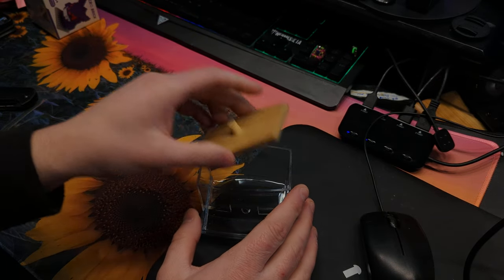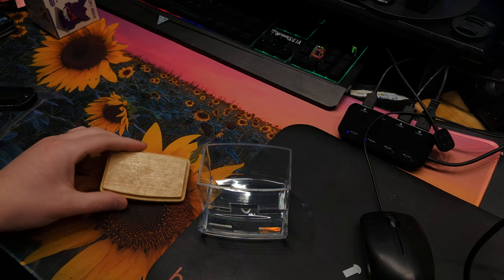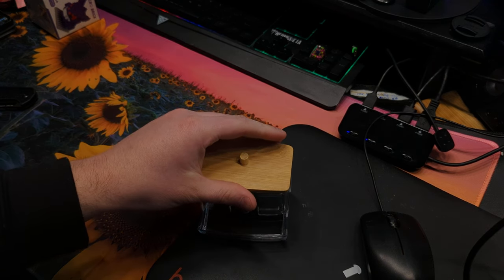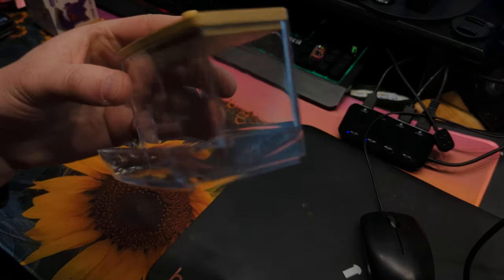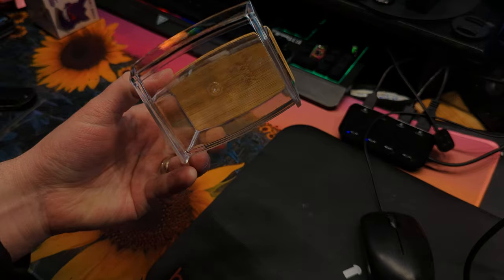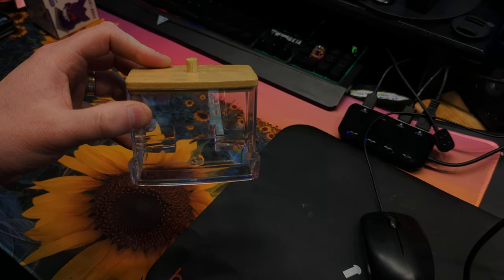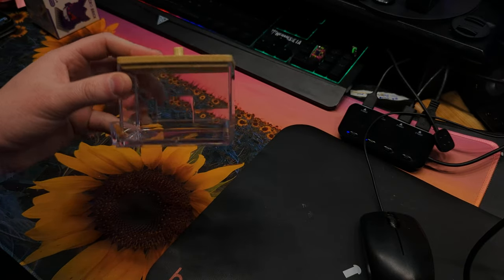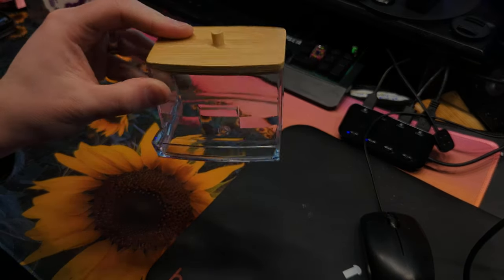Temu Review: 7 OZ Cotton Swab Pads Holder, Qtip Cotton Buds Ball Dispenser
7 OZ Cotton Swab Pads Holder, Qtip Cotton Buds Ball Dispenser

Use this code To save even more money! off5867

.₊̣̇.ෆ˟̑*̑˚̑*̑˟̑ෆ.₊̣̇.ෆ˟̑*̑˚̑*̑˟̑ෆ.₊̣̇.₊̣̇.ෆ˟̑*̑˚̑*̑˟̑ෆ.₊̣̇.ෆ˟̑*̑˚̑*̑˟̑ෆ.₊̣̇.₊̣̇.ෆ˟̑*̑˚̑*̑˟̑ෆ.₊̣̇.ෆ˟̑*̑˚̑*̑˟̑ෆ.₊̣̇.₊̣̇.ෆ˟̑*̑˚̑*̑˟̑ෆ.₊̣̇.ෆ˟
*Tags Below*